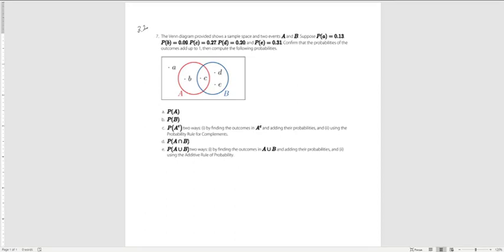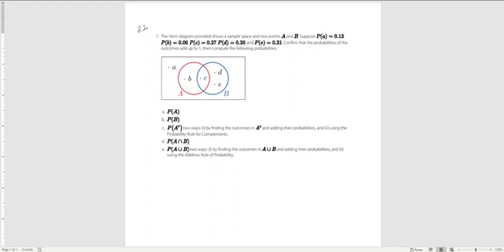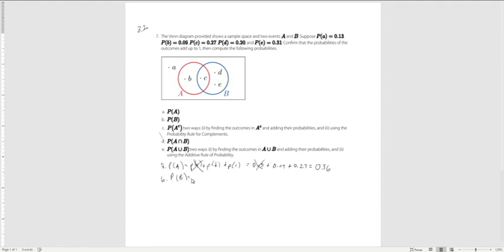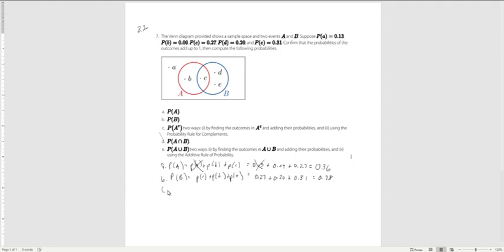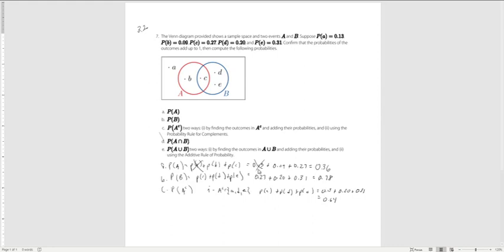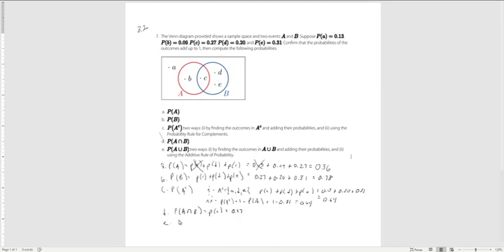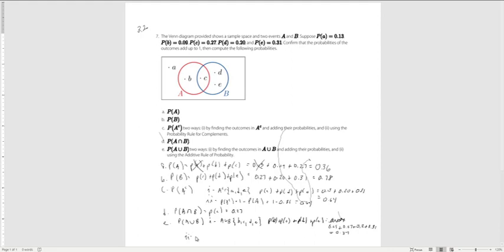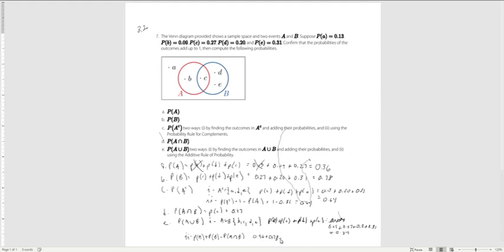STAT 301 EX 3 2 7